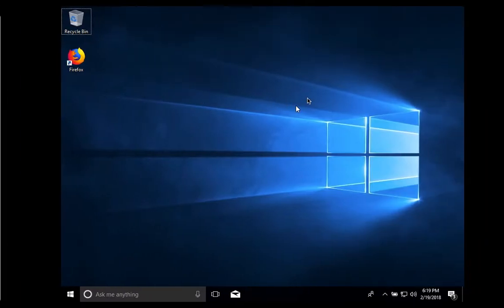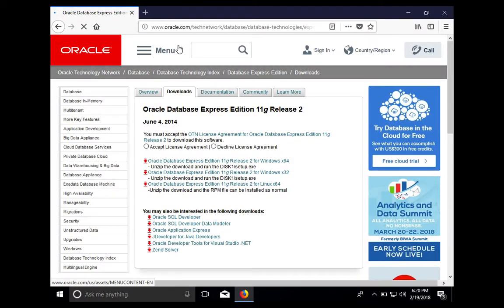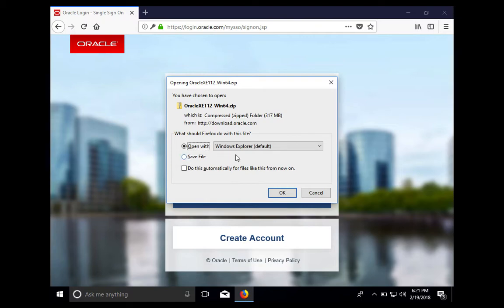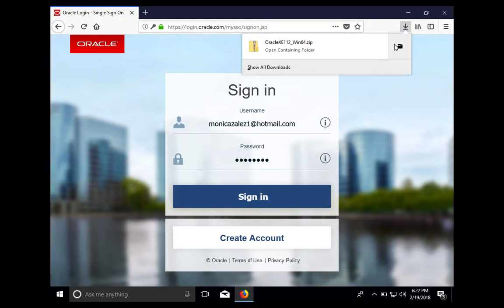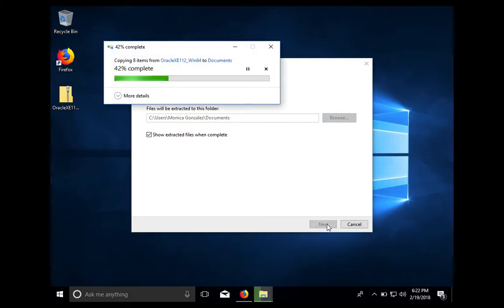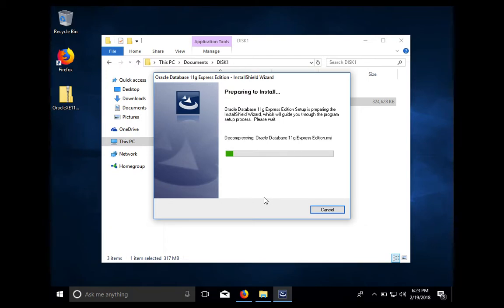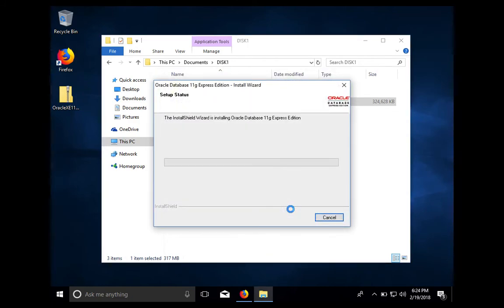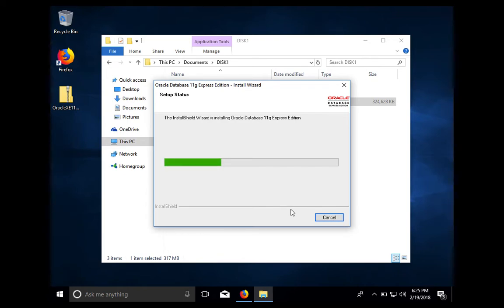Oracle XE installation Part 1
How to install Oracle XE part 1